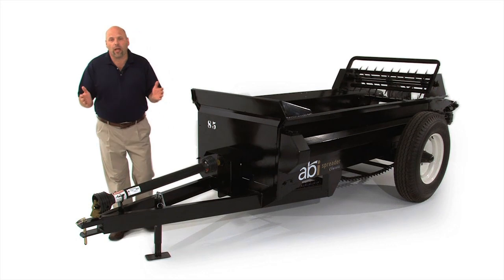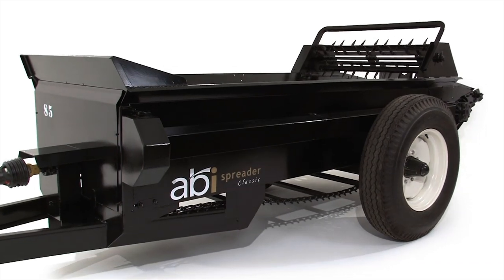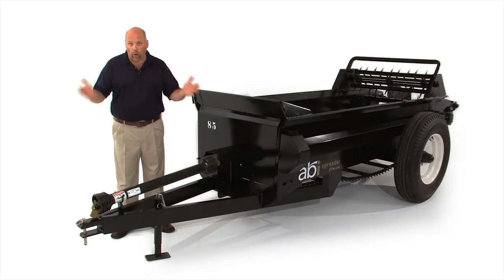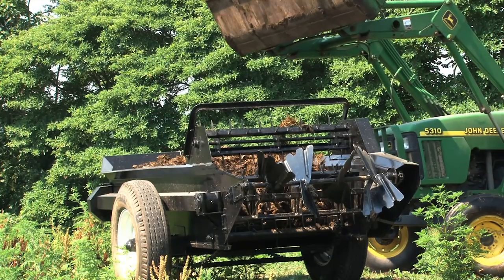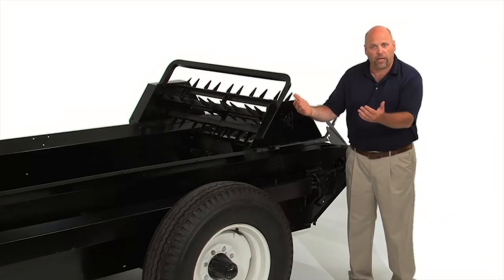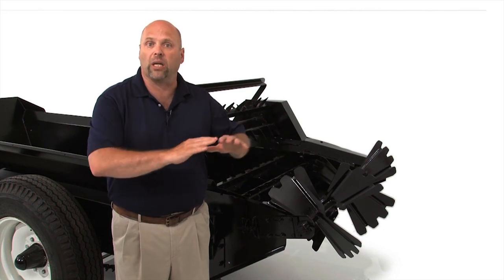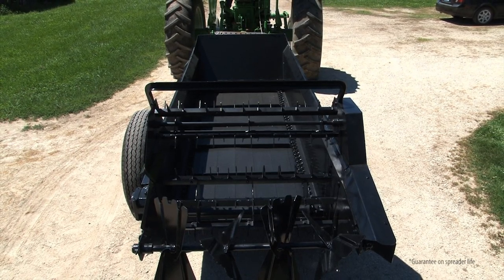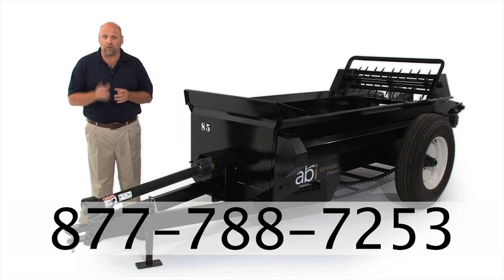PTO Classic Manure Spreader - Product Details - By ABI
The best compact PTO "traditional-style" quality manure spreaders in their class. With more standard features, better quality and larger variety of available sizes these spreaders are setting a new high standard. - Capacity Range: 25 - 130 cu. ft. - For 1 - 40+ Horse facilities. Ground Drive or PTO models available.